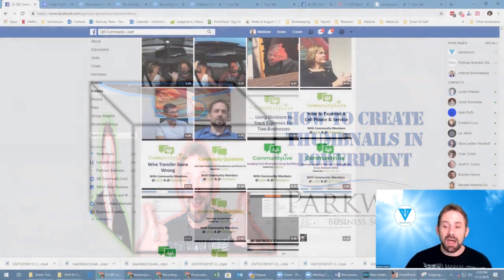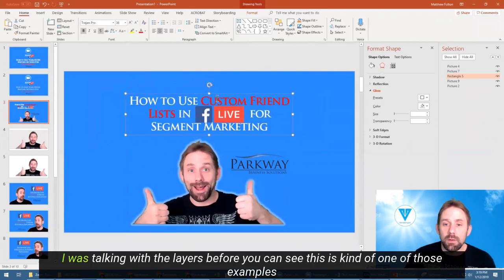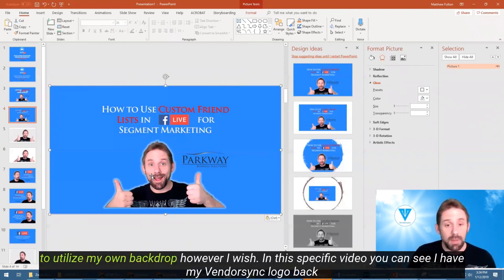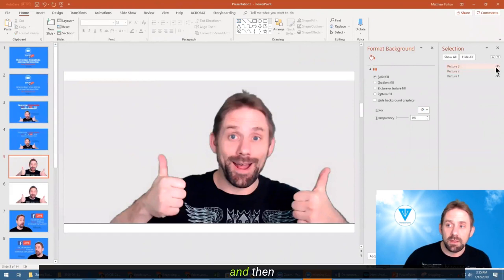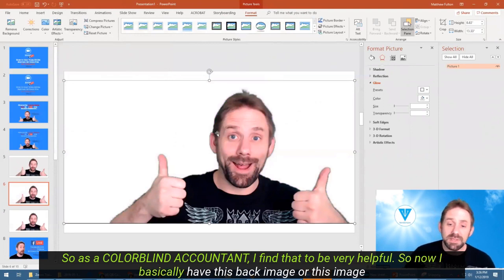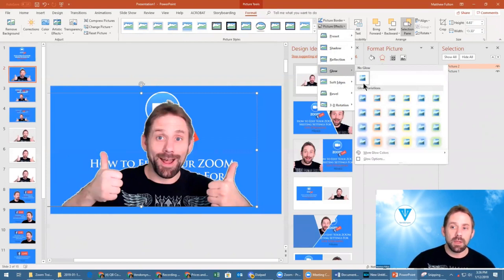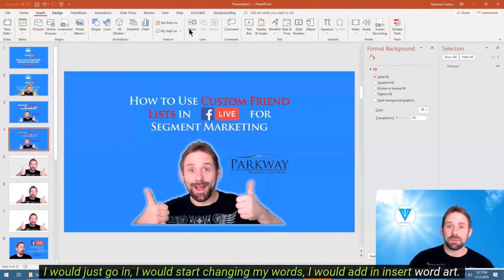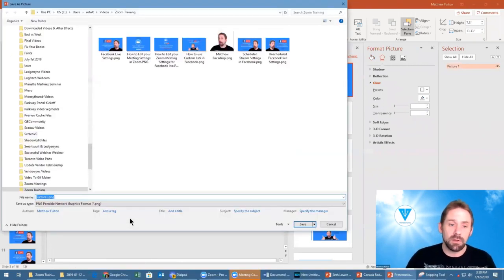How to create custom video thumbnails in PowerPoint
Looking to create your own custom thumbnail images for your videos?  This video will show you how I use PowerPoint as a photo editor.